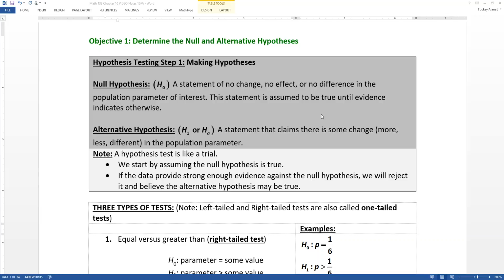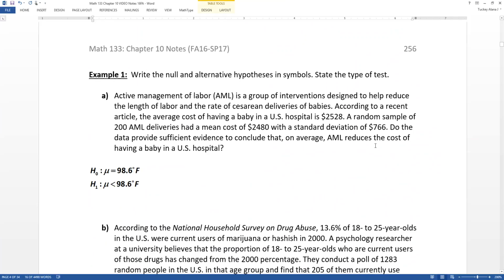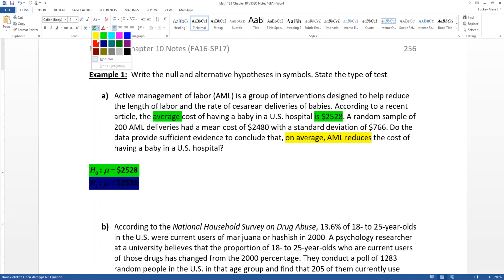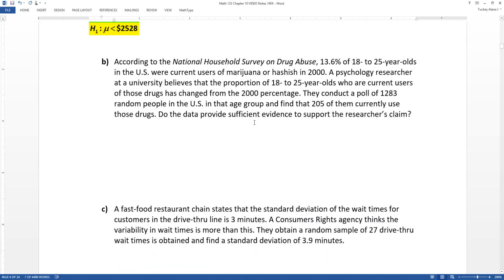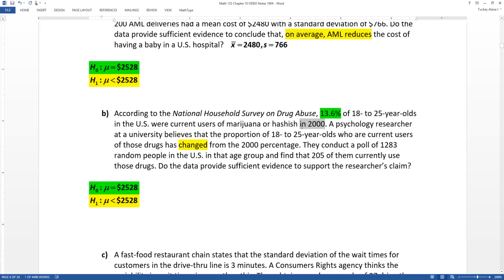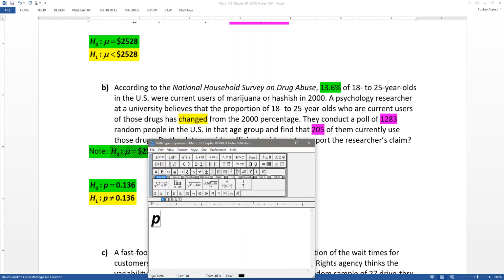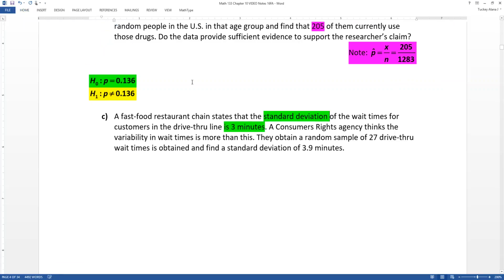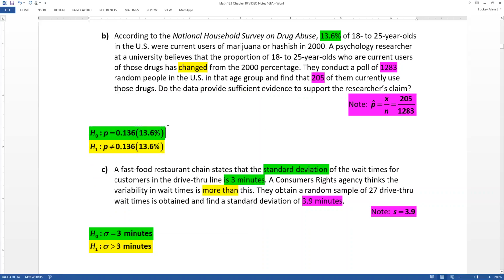10.1 - Part 4 of 9 - Math 133 Lectures FA16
How to write hypotheses
Left-tailed vs. Right-tailed vs. Two-tailed tests